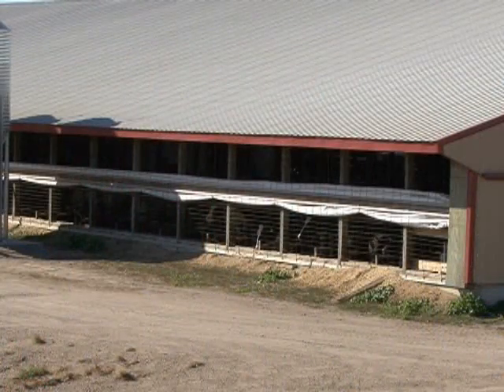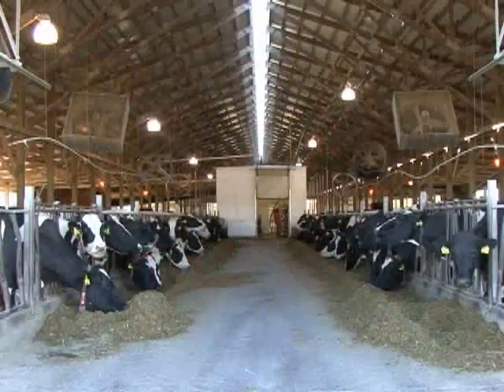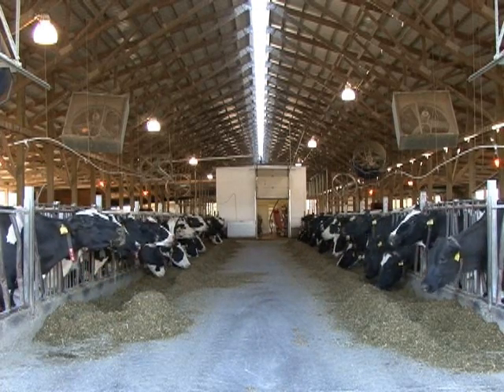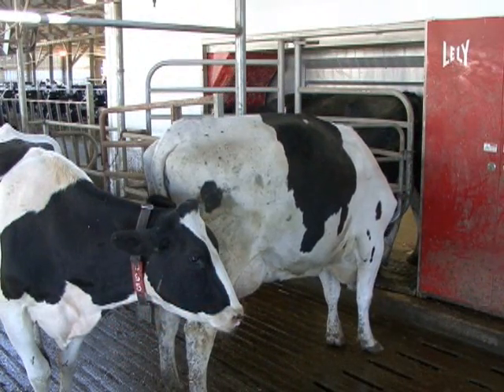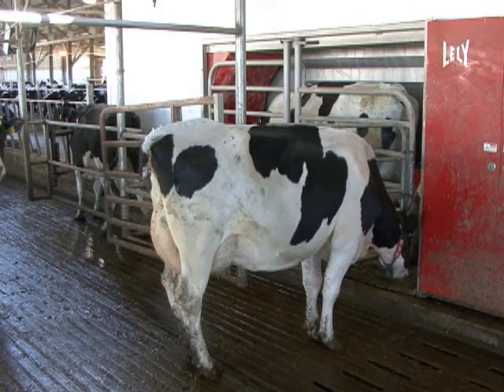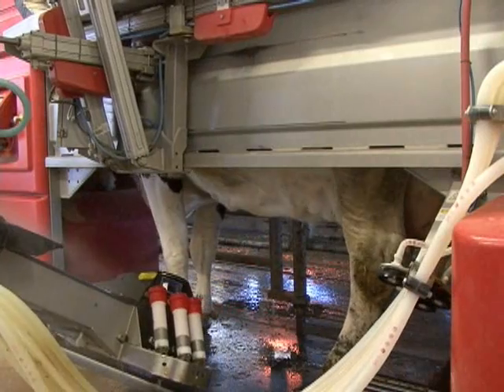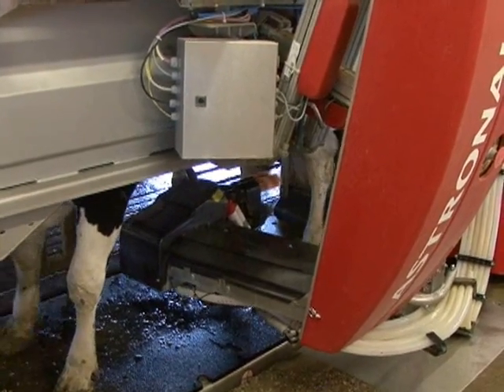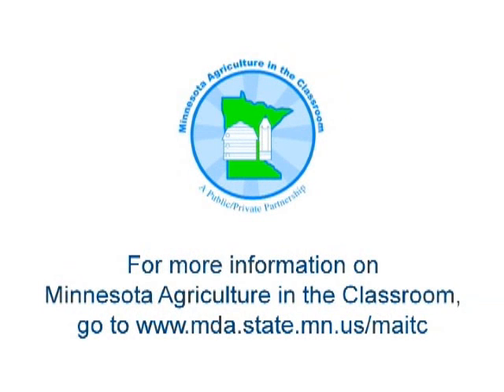Robots Hard at Work on the Dairy Farm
About 20 Minnesota dairy farms are now using robots to do their daily milking chores. One such farm is the Johnson Dairy Farm near South Haven, MN, where four high tech robots milk 220 cows every day. Learn why dairy farmers are now using robots and get a tour of how these robots efficiently get the job done!

Minnesota Agriculture in the Classroom (MAITC) is a unique public/private partnership based at the Minnesota Department of Agriculture. The program's educational materials and programs are designed to help busy educators integrate agriculture into the core K-12 curriculum. Resources include the popular student AgMag and AgMag Jr.